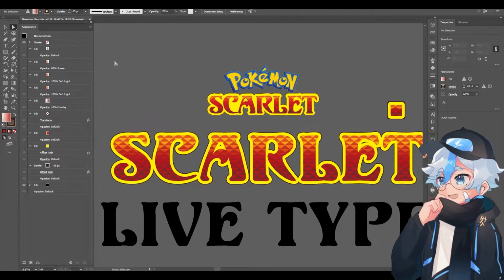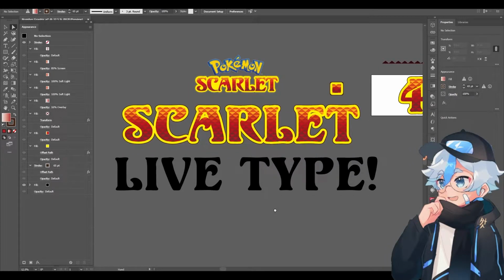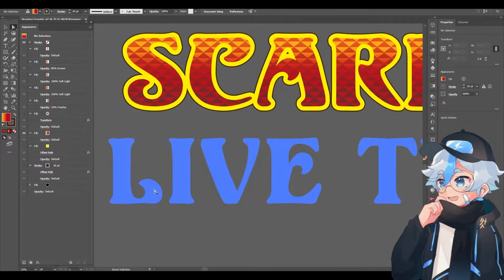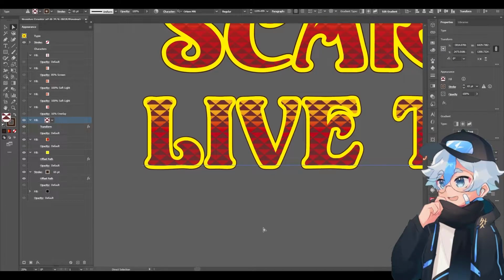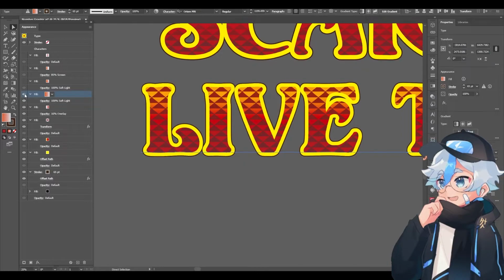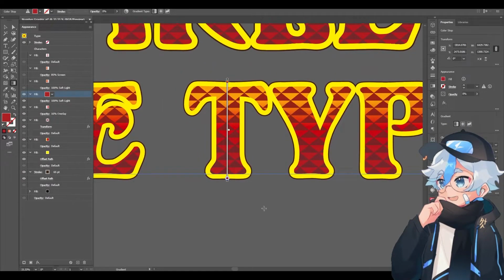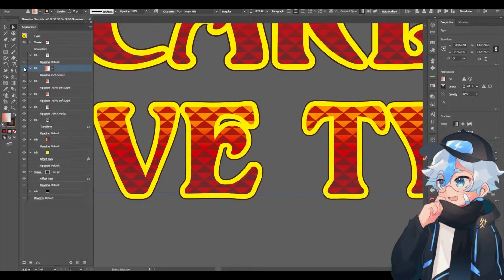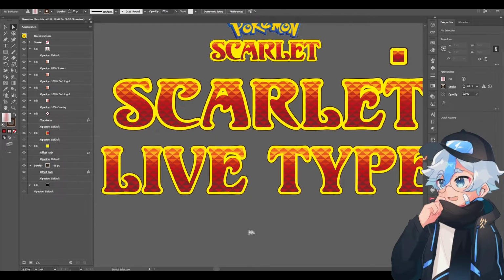Pokemon Scarlet Type Logo Graphic Style Tutorial (Adobe Illustrator 2023)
I am sure you weren't curious but here's how to do it anyways!

A vtuber fresh off the streets of normal suburbia. I feel comfy in a hoodie and have dipped my toes in a lot of things, particularly graphic design. Les' go.